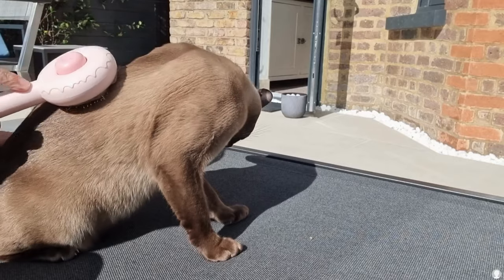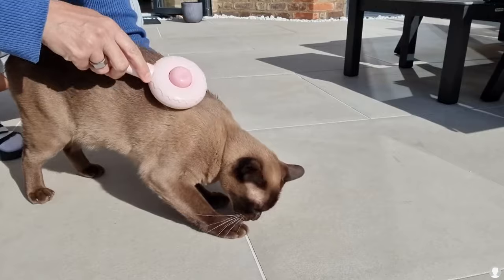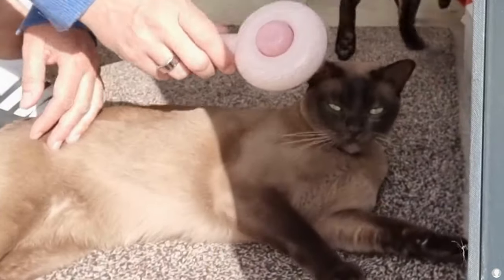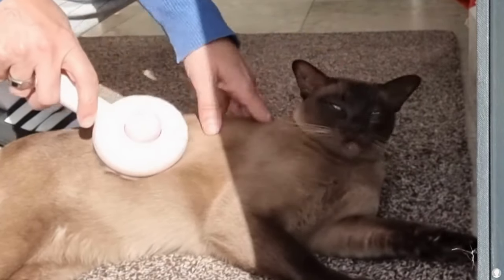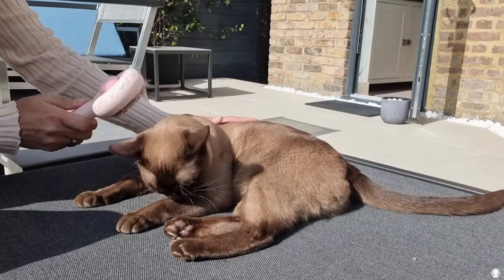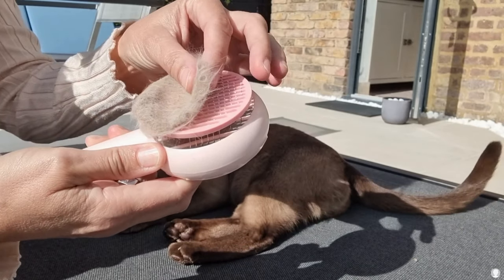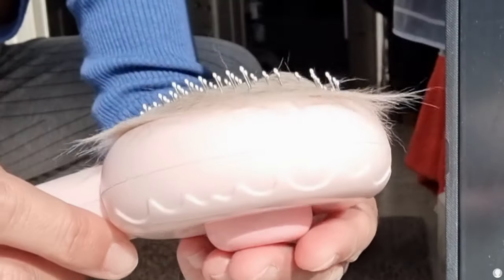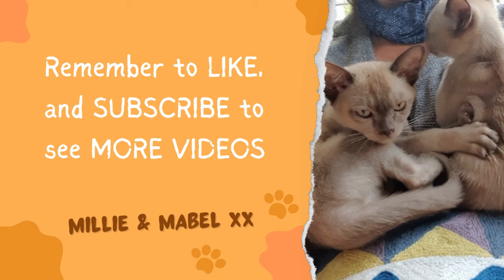BEST CAT BRUSH - SELF CLEANING CAT BRUSH For Long Coat, Short Coat, Medium Coat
- The best cat brush for your cat!
This self cleaning cat brush is absolutely a must for your cat's long coat, short coat, medium coat. It will take great care to clean, de-tangle, remove dirt and loose hair, and make your cat's fur shiny. This brush is also a great relaxing 'massager', and calms your cat's nervous system.

Music from Uppbeat (free for Creators!)